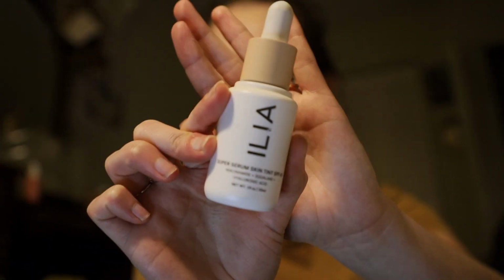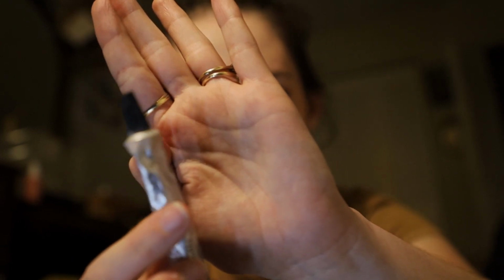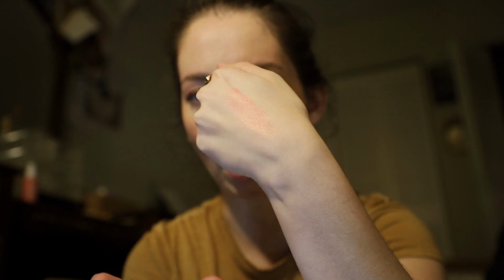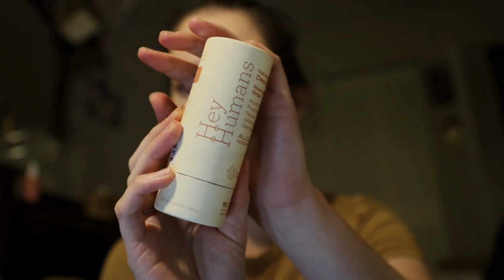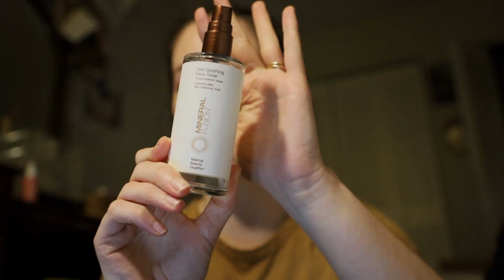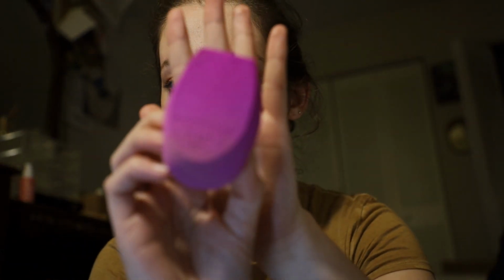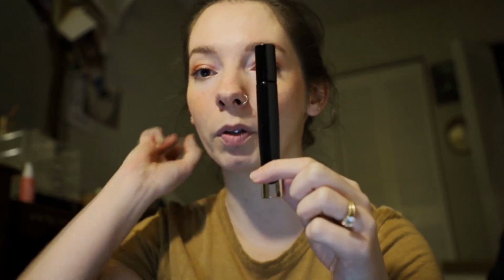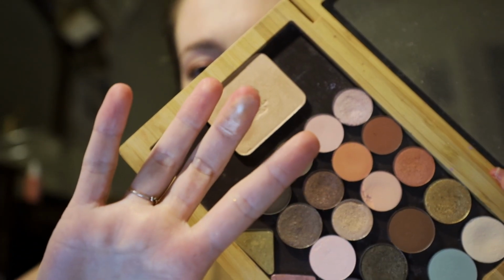2021 FAVES AND FAILS- SUSTAINABLE AND ECO FRIENDLY MAKEUP AND SKINCARE | THE ECO EDIT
Rounding up some of the best and worst makeup and skincare of the year! Can't wait for what 2022 holds!